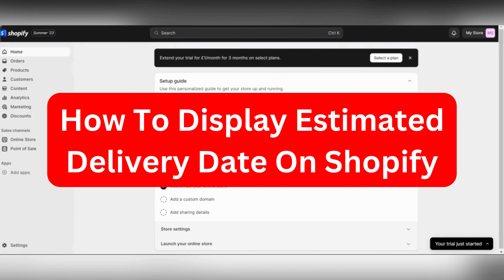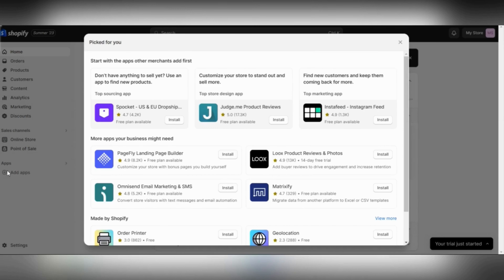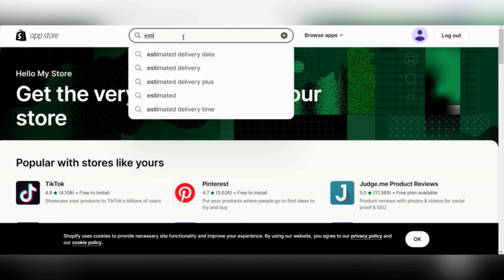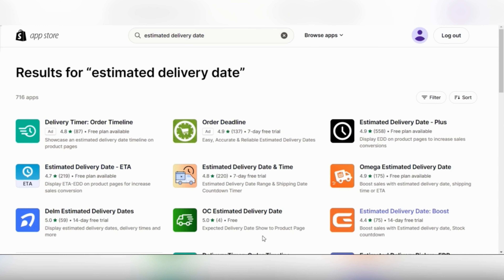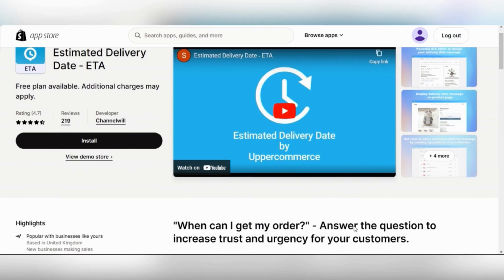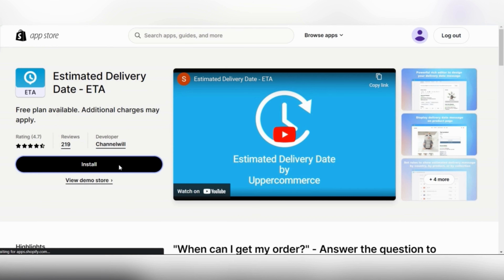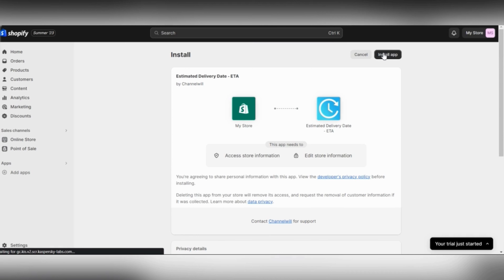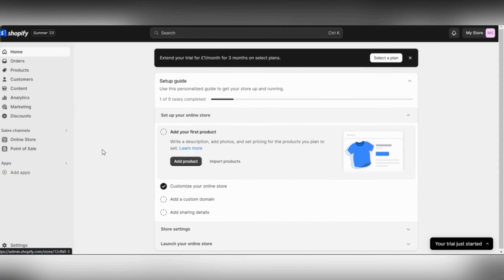How To Display Estimated Delivery Date On Shopify (2025)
If you want to be able to display the estimated delivery date on your Shopify store, then this video will be perfect for you!